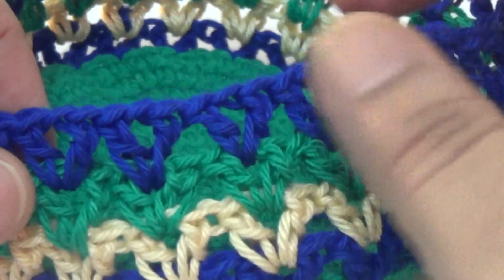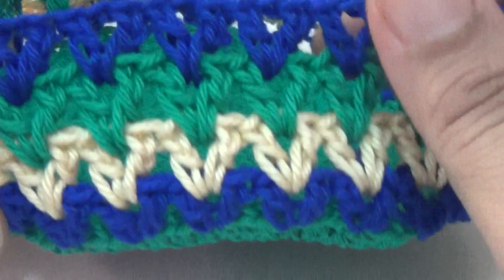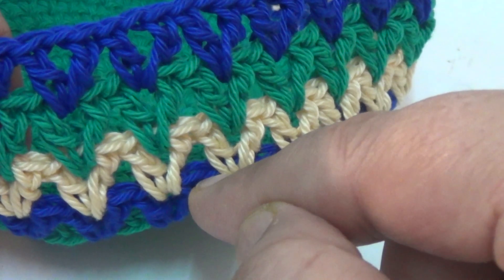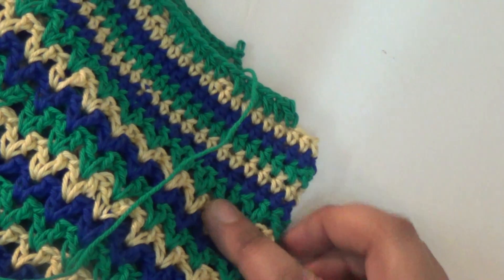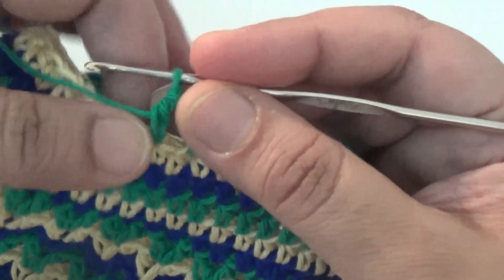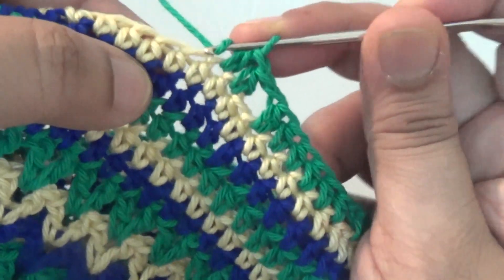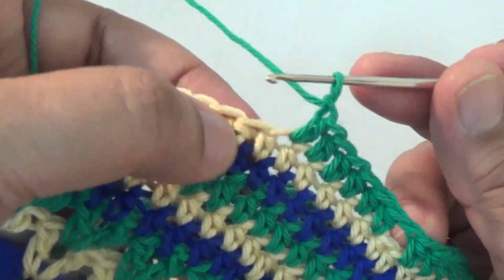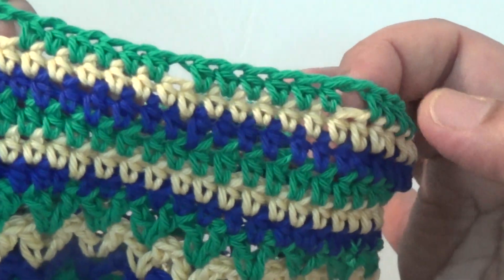Crochet mini pouch-2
This is the first bag that I have made in the pouch style.  All in all I am satisfied with the end result.I used cotton threads colors for the pouch.Hope you will like  it.